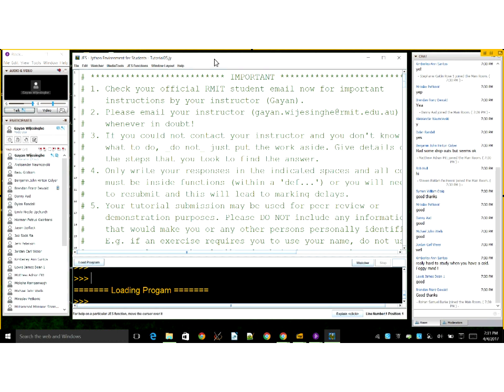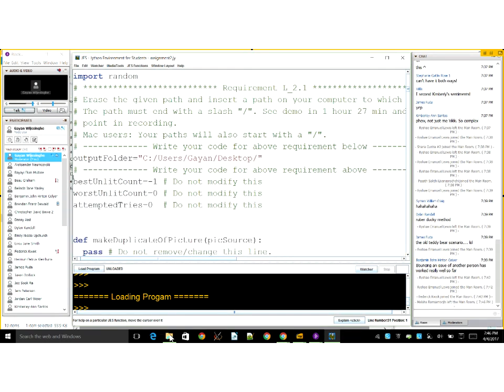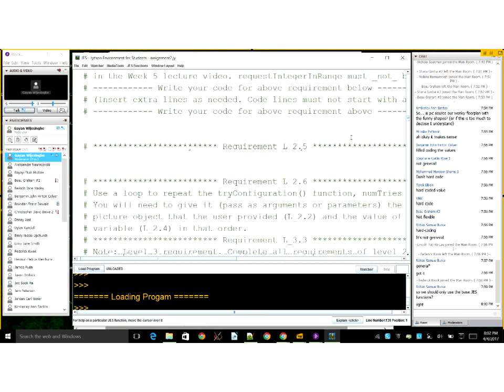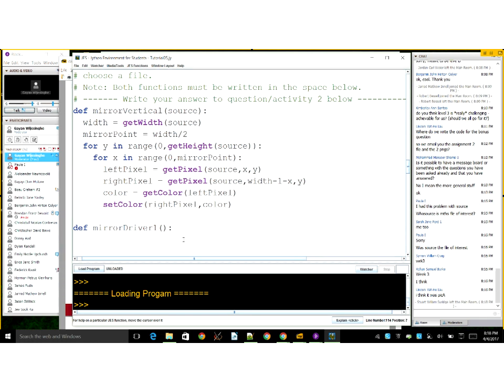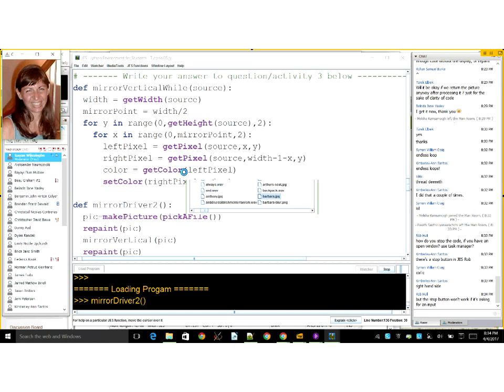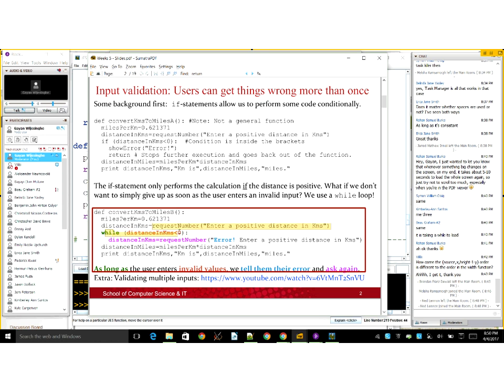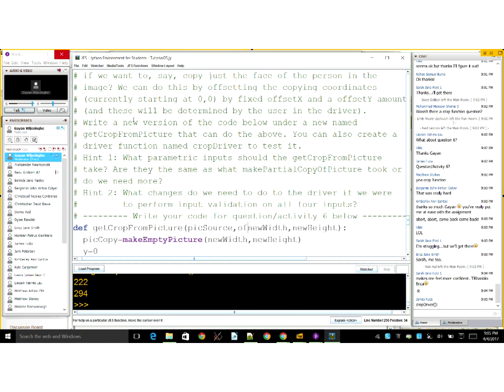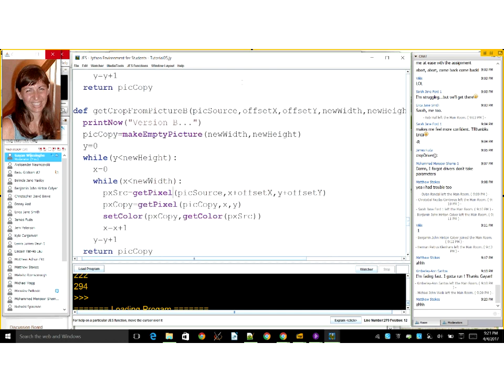Assignment 2 Tips and Tutorial 5 Solution Explanation Chat (Compulsory to attend/watch recording)